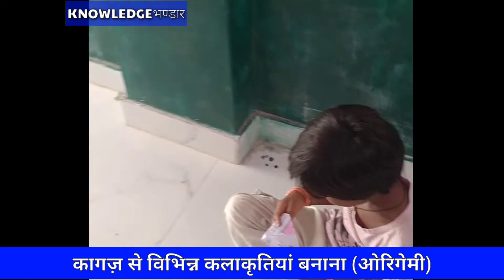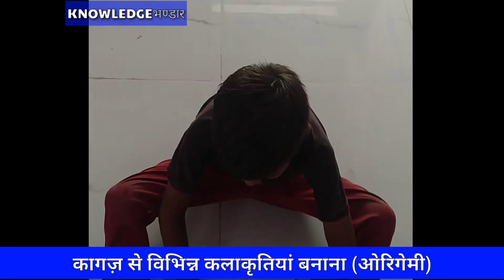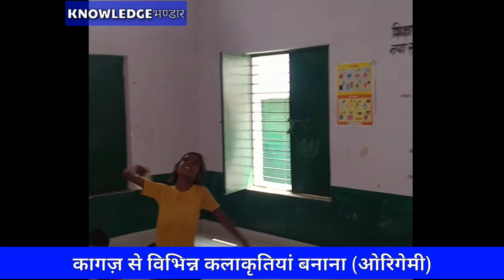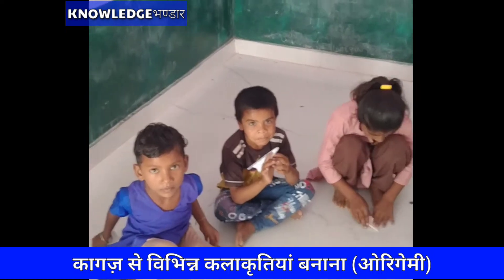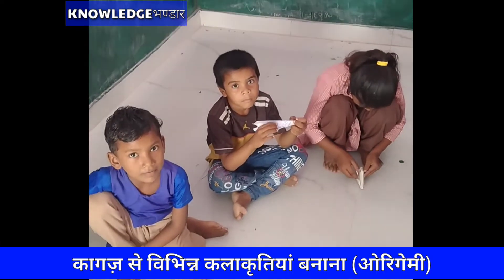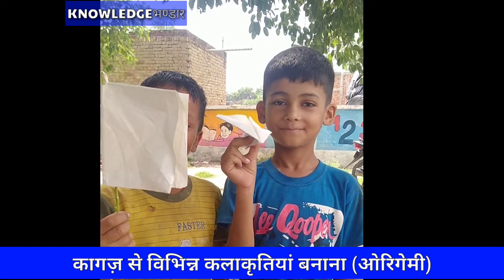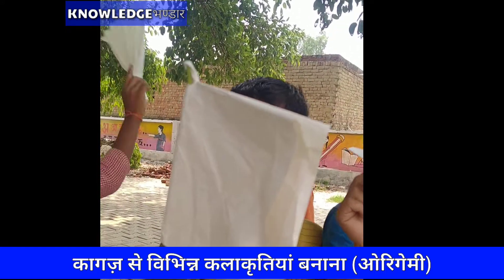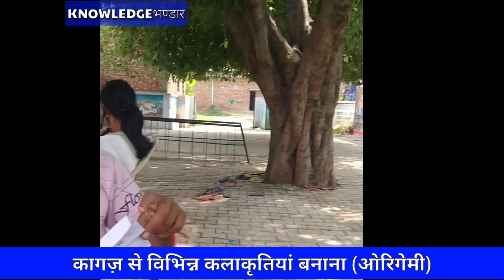कागज़ से विभिन्न कलाकृतियां बनाना (ओरिगेमी)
इस गतिविधि मे बच्चे कागज़ से विभिन्न कलाकृतियां जैसे हवाई जहाज, नाव वो पंखा आदि बनाना सीखते हैं। इस गतिविधि से बच्चों का मानसिक विकास होगा।